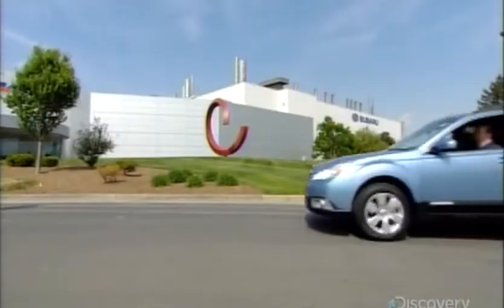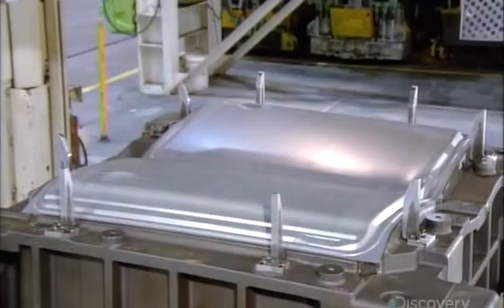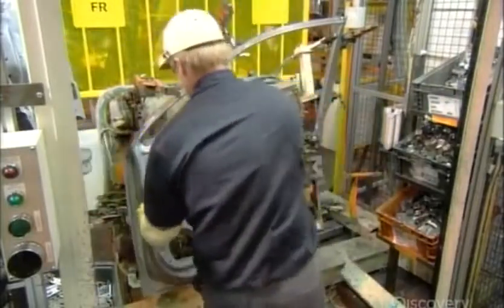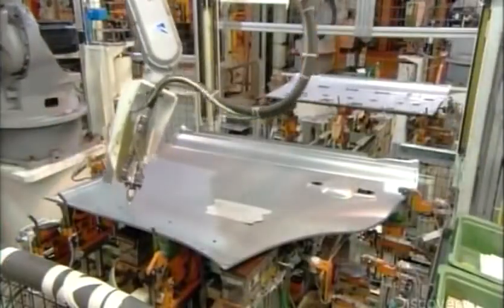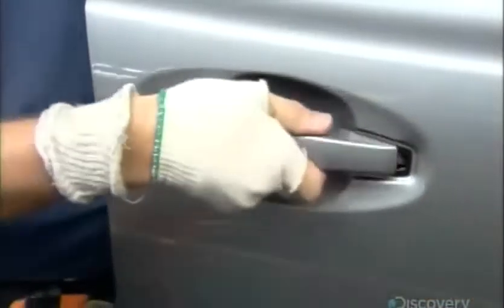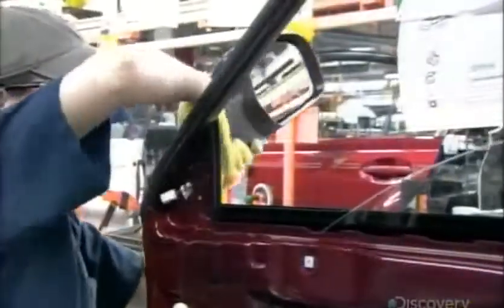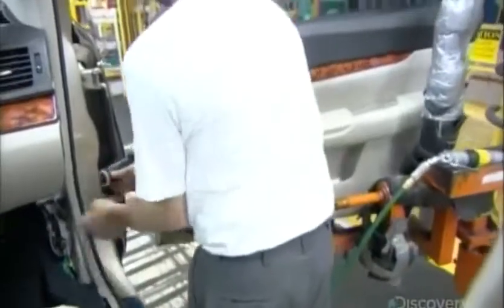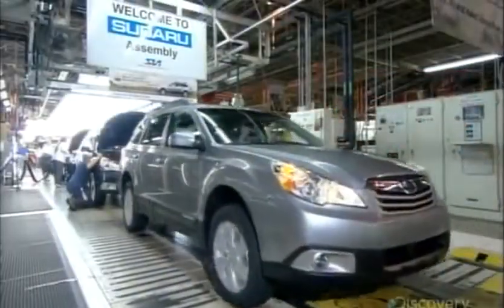How It s Made Car Doors